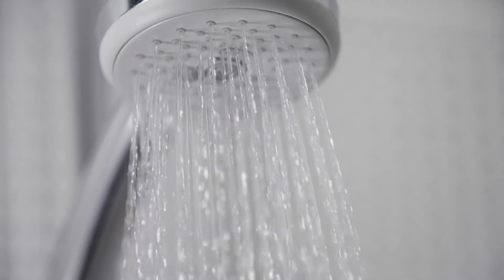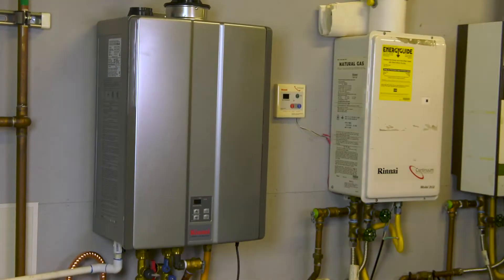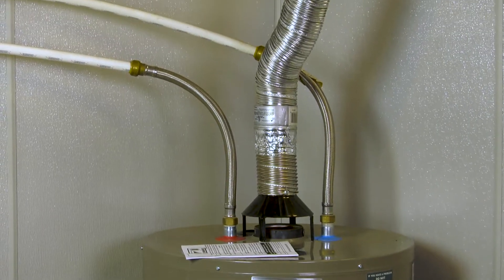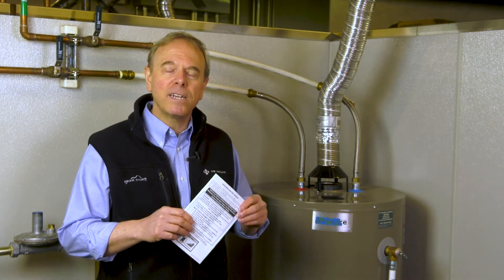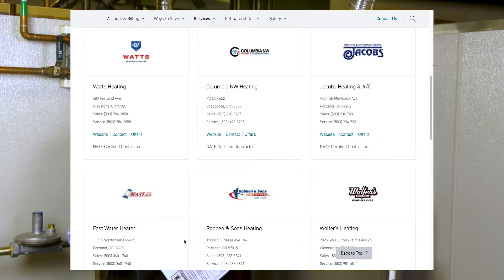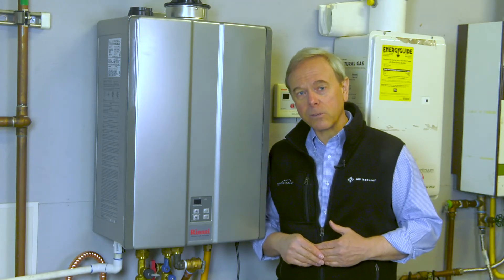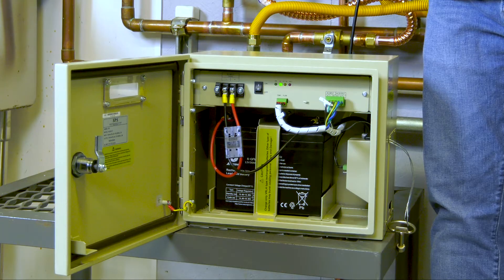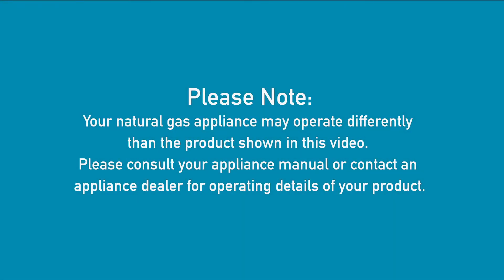Operation of Natural Gas Water Heaters During a Power Outage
Learn how natural gas storage tank and tankless water heaters can work when the power is out. More at nwnatural.com.